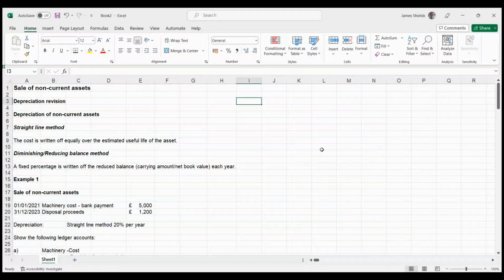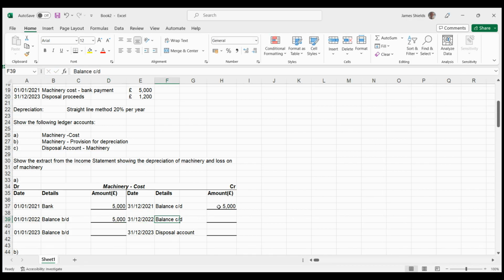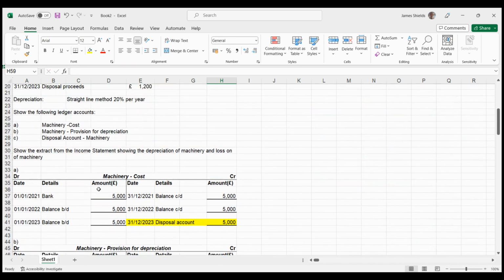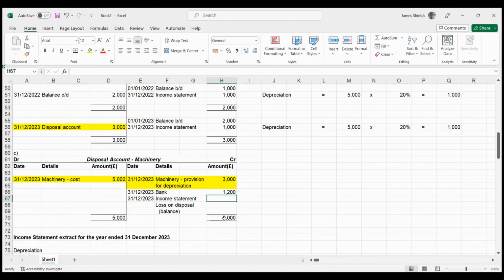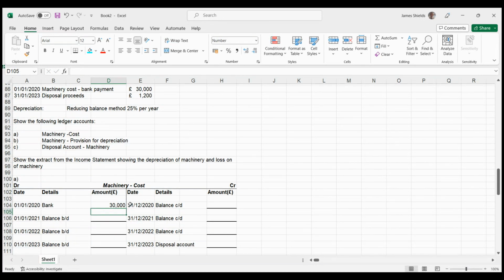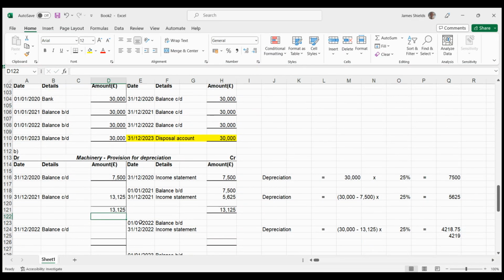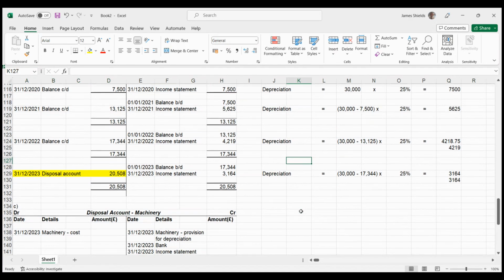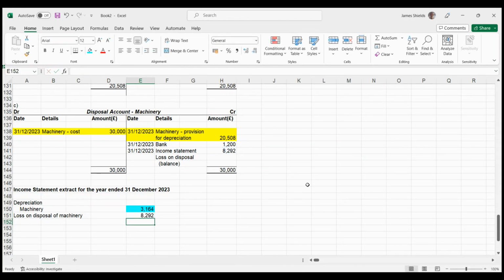Sale of Non Current Assets Disposal of Non-Current Assets AQA A Level Accounting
"Sale of Non-Current Assets AQA A Level Accounting Profit/Loss on Disposal Explained"

Description:
"Master the topic of Sale of Non-Current Assets for your AQA A Level Accounting exam! This comprehensive video breaks down everything you need to know about accounting for the disposal of assets, including:
• Proceeds on disposal
• Determining the profit or loss on disposal of non-current assets
• Understanding the role of the disposal account in the financial statements
• Key concepts related to depreciation

Whether you are revising for your exams or need clarity on this essential topic, this video will simplify the process and provide step-by-step examples to help you ace your accounting assessments.